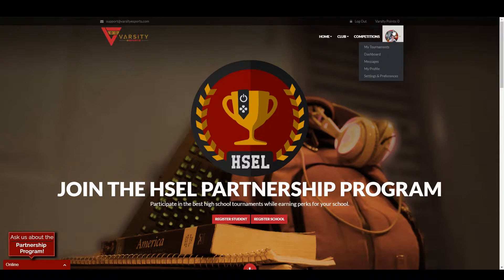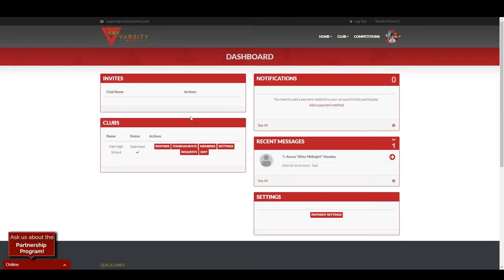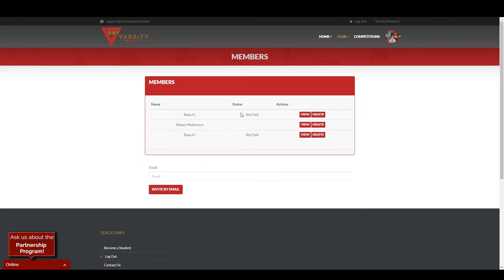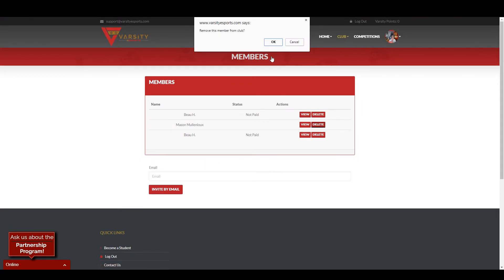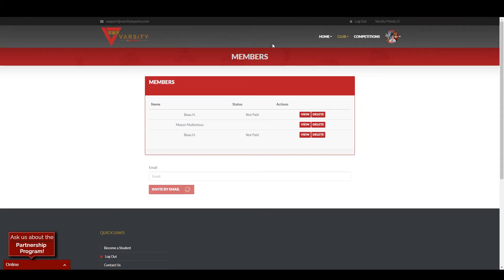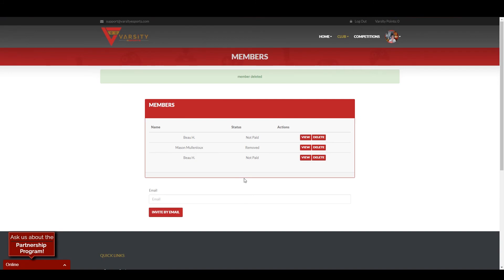How to kick members from clubs